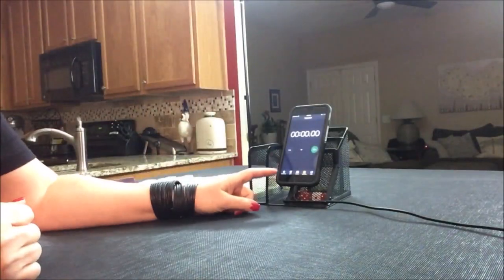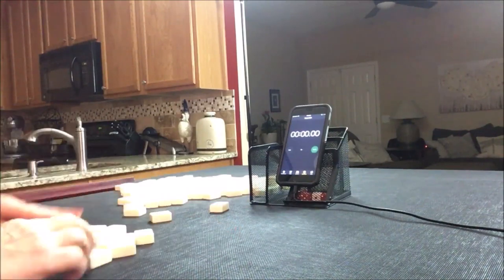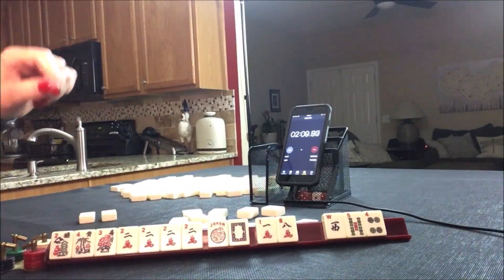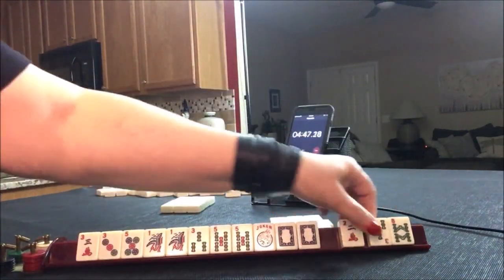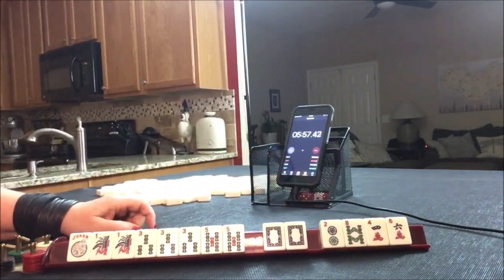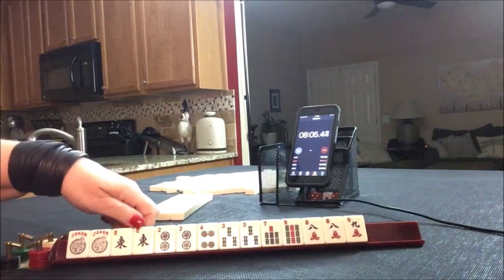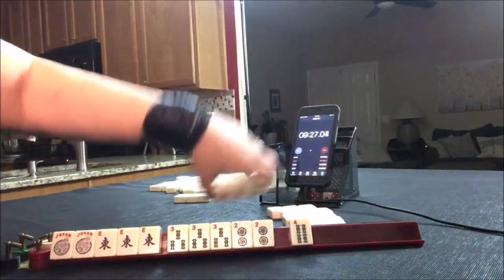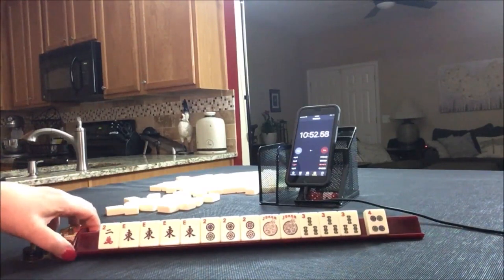National Mah Jongg League Charleston Sprints 20181105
Michele Frizzell
Instructor, Author, Speaker
6175 Hickory Flat Hwy Ste 110-335